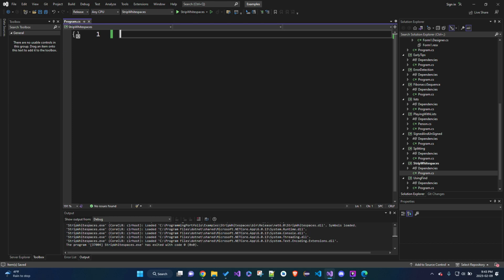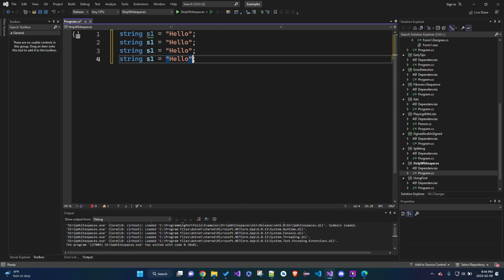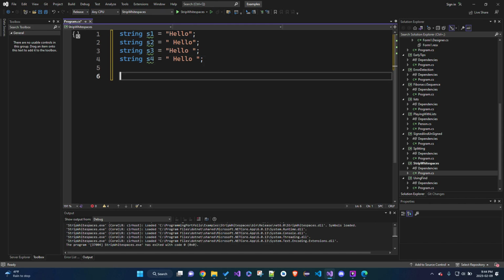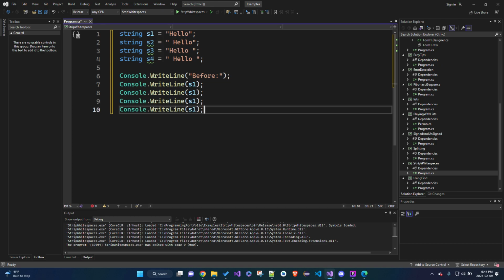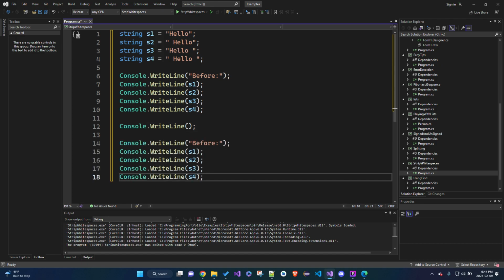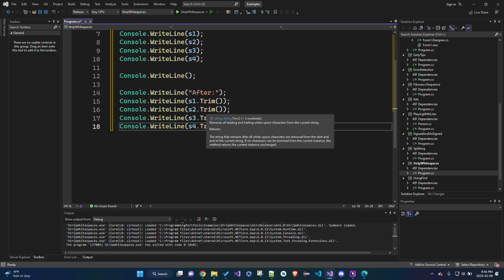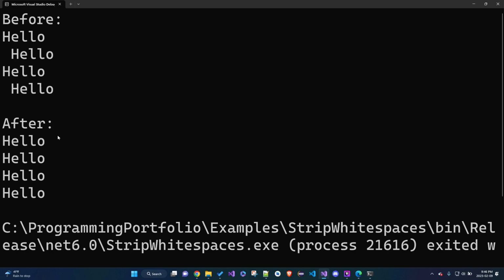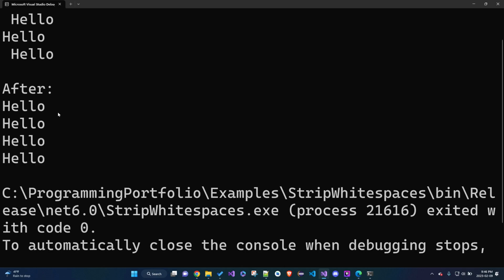How to Remove Whitespace from String in C# Visual Studio